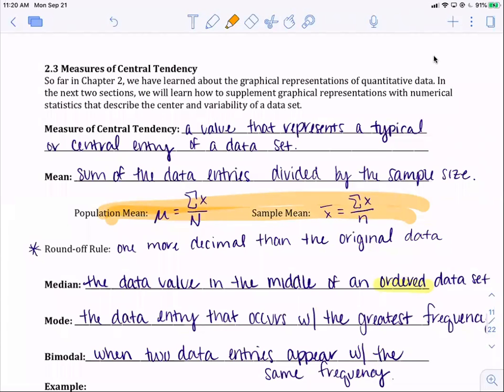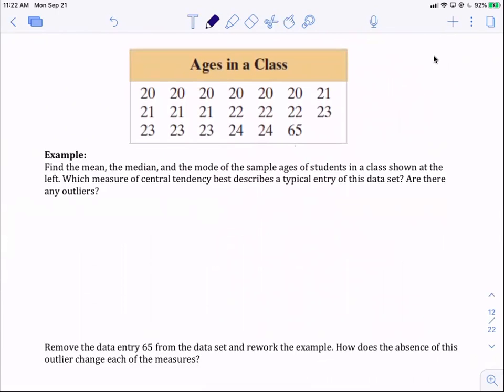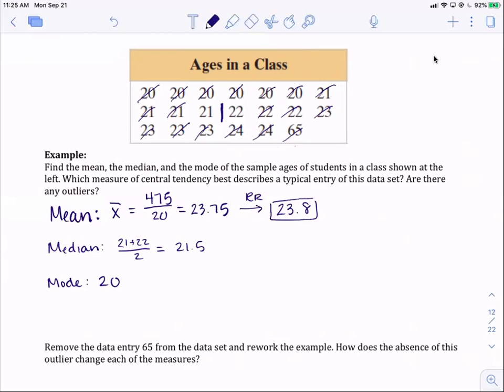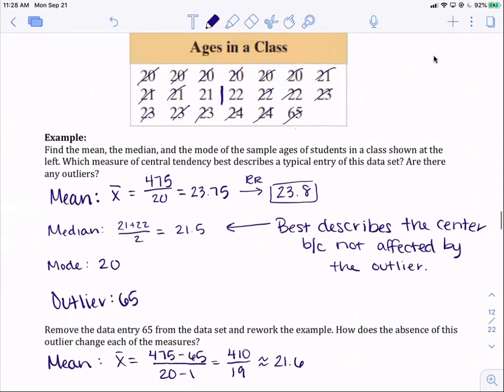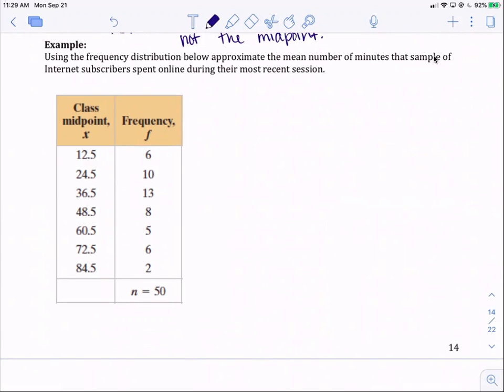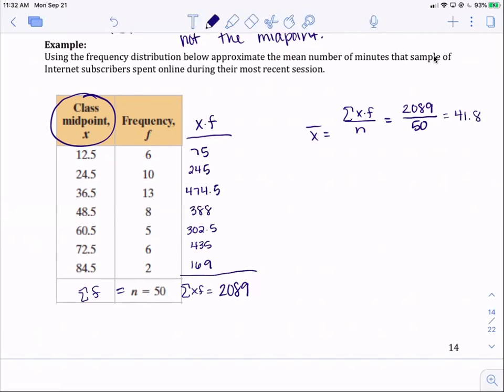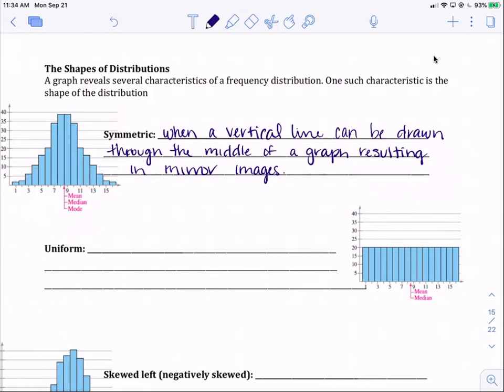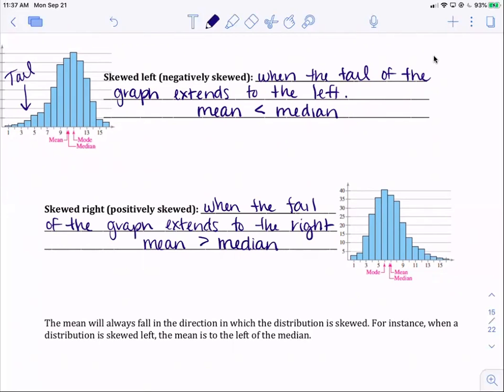Statistics 2.3 Examples